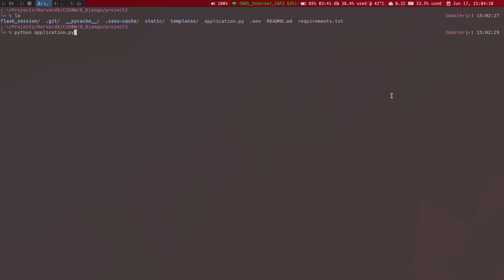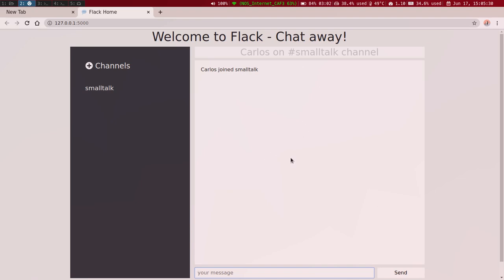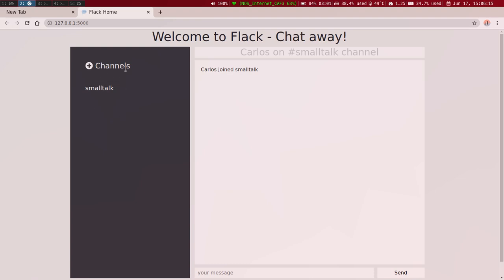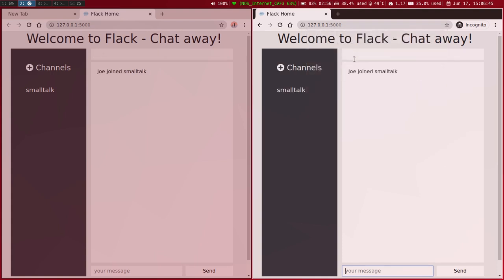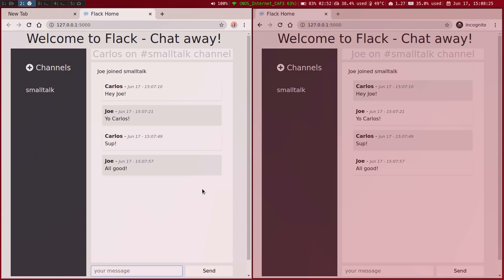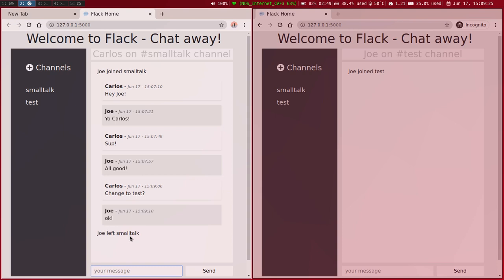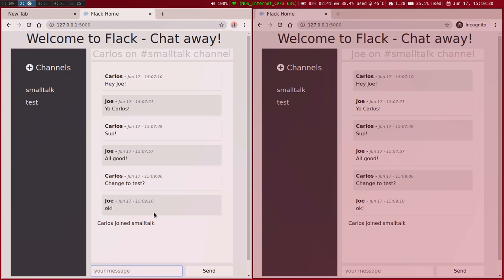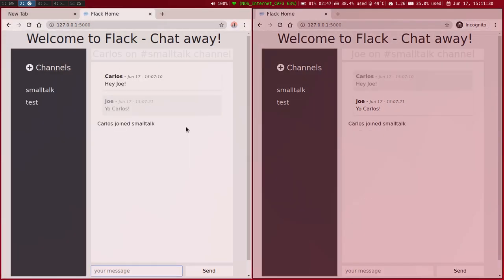cs50w project2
CS50W Project2-Flack. A basic messaging app required by project 2 of Web Programming with Python and Javascript eDX course.